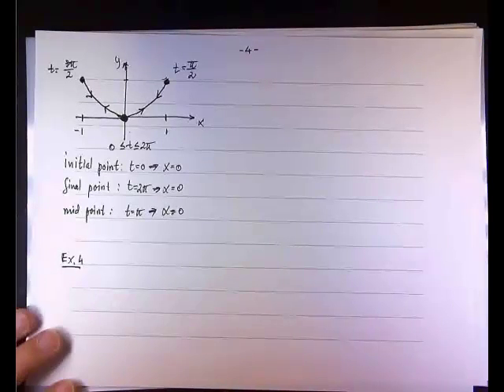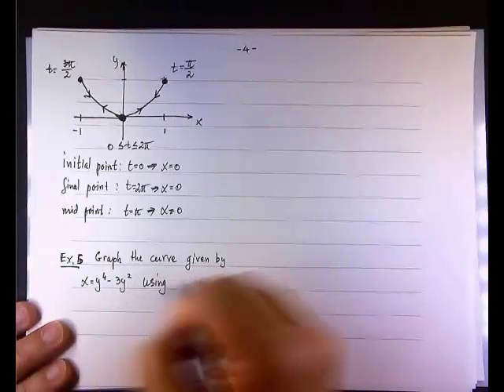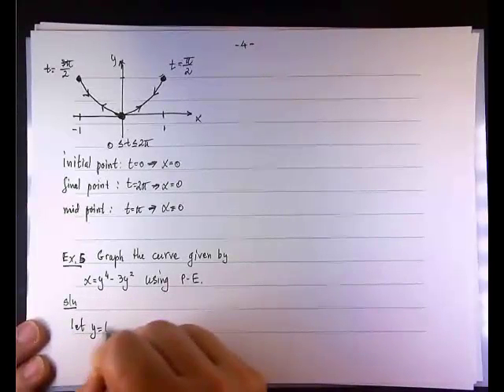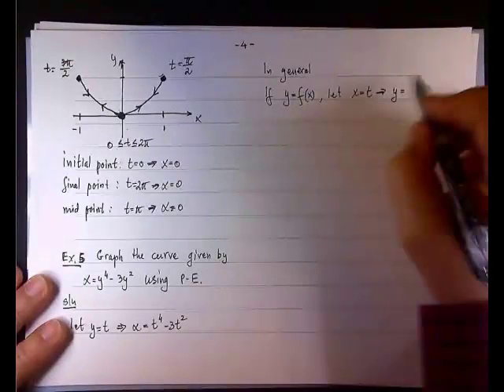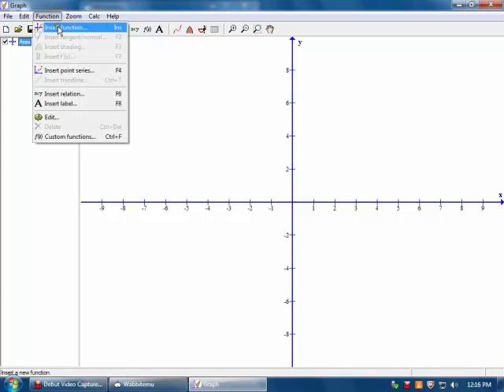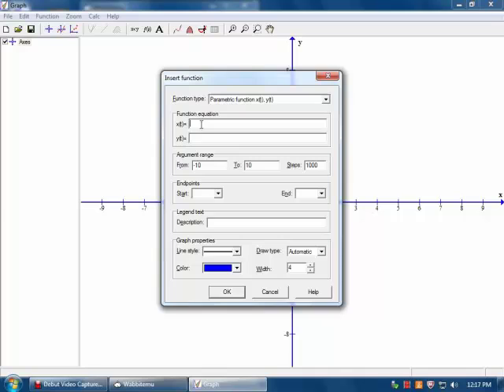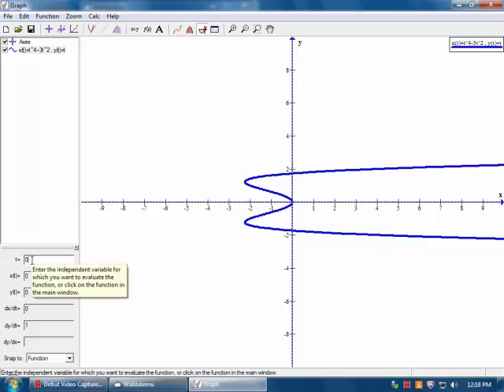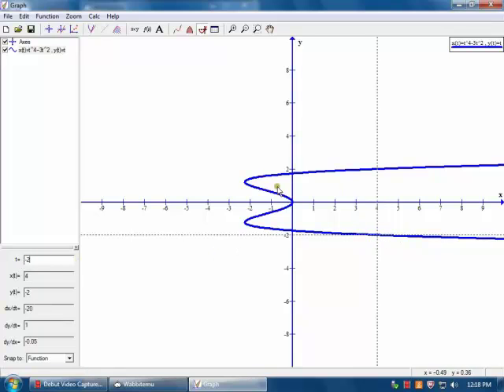Parametric Equations and Curves - Ex. 5.mp4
Calculus 2; Integration; Parametric Equations and Curves